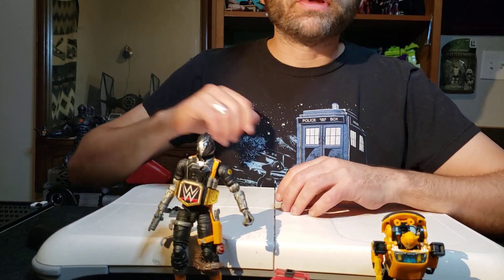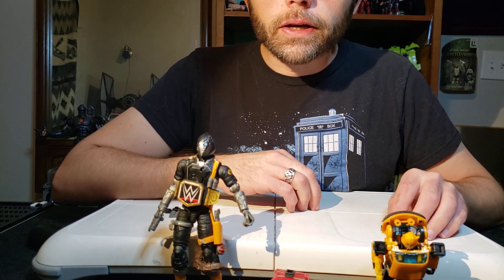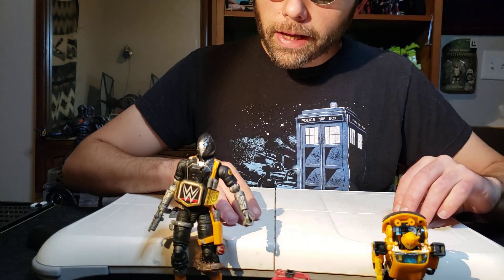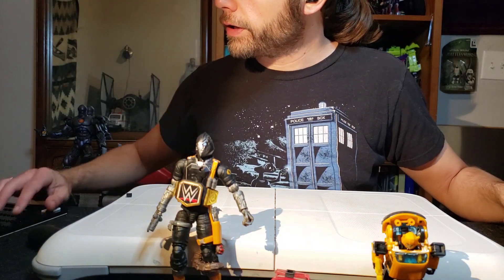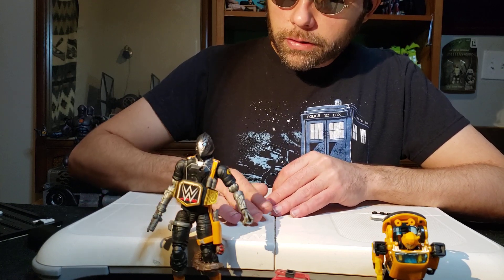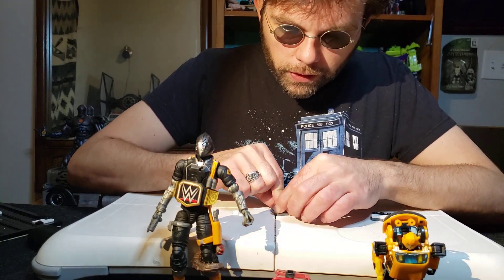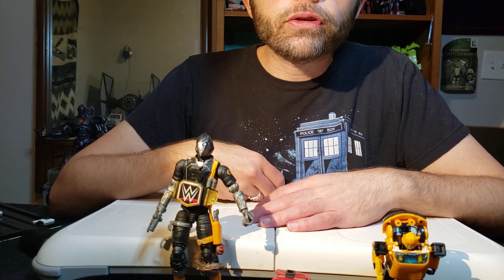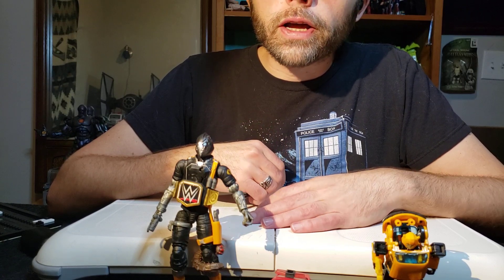Building Braille Letter L : L is for Language wich Braille is: Blindbuilds with Blind_Prime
In this video I talk about how to build the braille letter L. Which is the first letter in Language which Braille should be considered as because it allows for a diffrent type of communication like American Sign Language. Sometimes it feels like the Nurse Practicioner problem. They get more work than Physicians Assistant but less pay because they don't have the word physician in their job title.